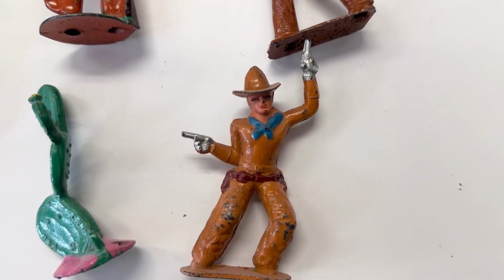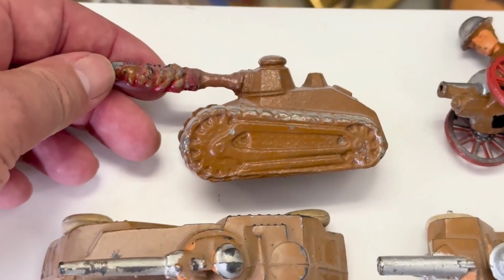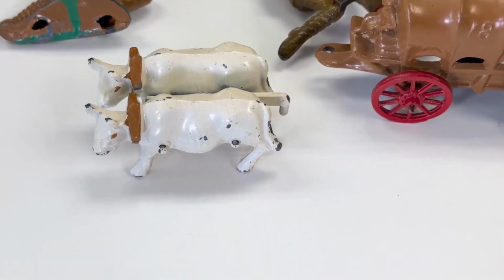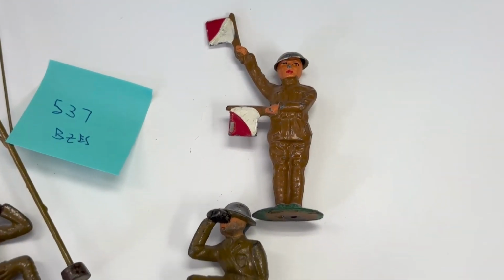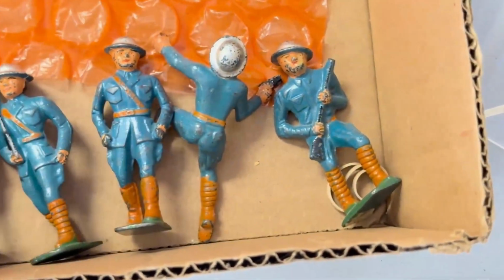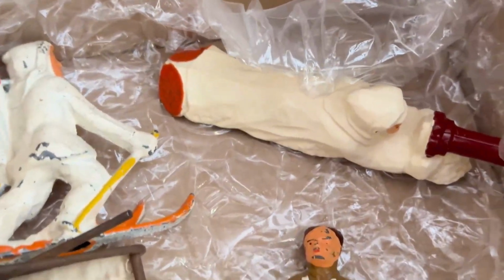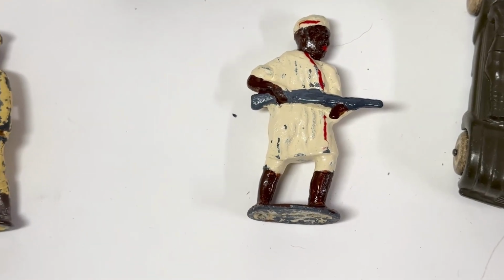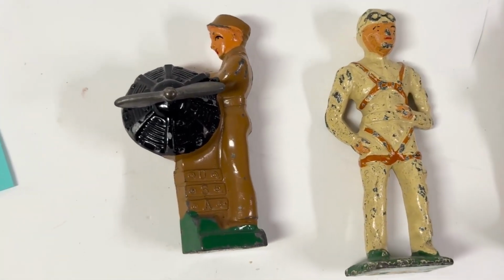Barclay & Manoil Toy Soldiers Auction Preview Antique Toys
Check out this cool preview of awesome Toy Soldiers by some reputable and sought after brands like Barclay & Manoil soon to hit Auction coming September 7th 2024!!!

Check these out and grab a Shirt!